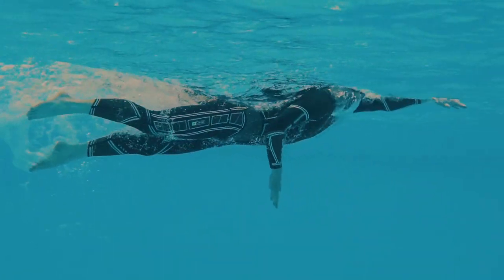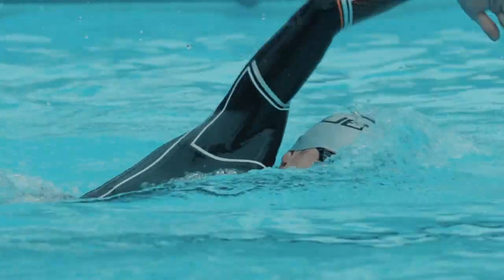HUUB Varman Wetsuit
The HUUB Varman wetsuit has arrived!

Designed to give you the latest materials and technical advancements without having to pay elite level prices. Now available at ProSwimwear, along with Europe's largest range of swimming wetsuits